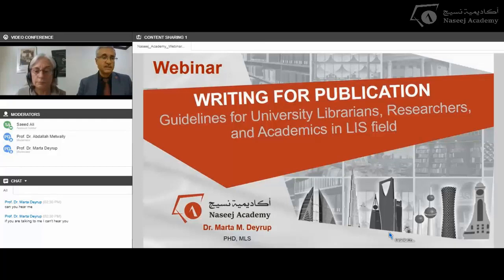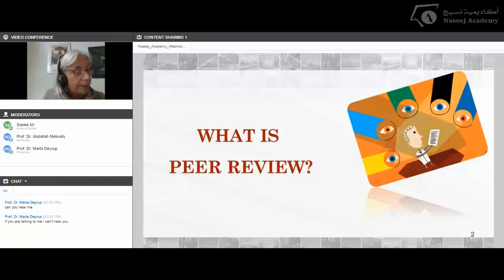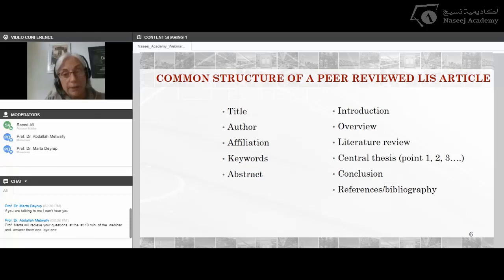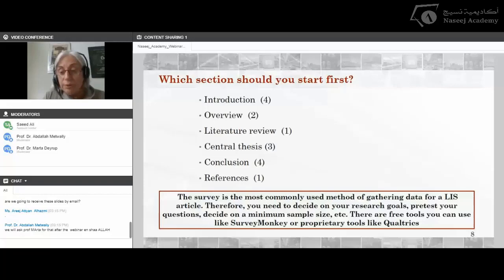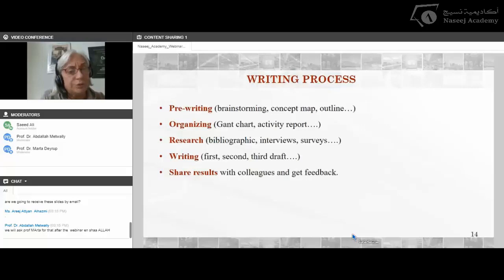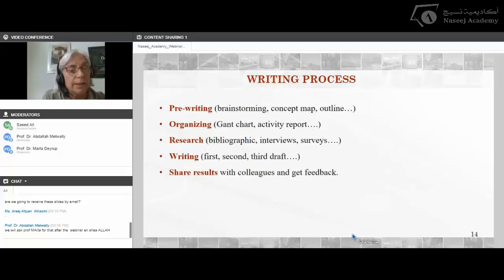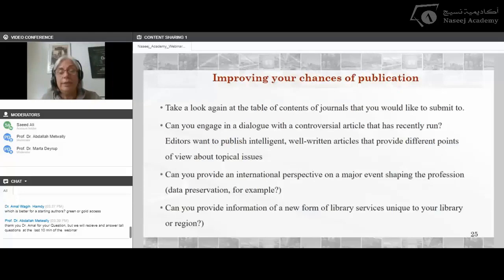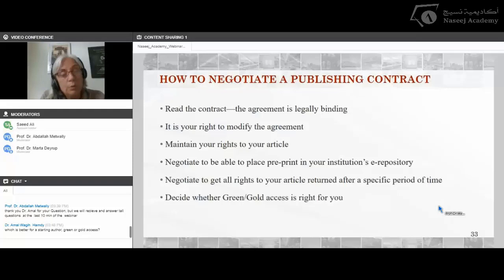Naseej Academy Webinar WRITING FOR PUBLICATION May 14 2018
Naseej Academy hosted a successful public webinar on “Writing for Publication”
Naseej Academy has successfully concluded its webinar on Monday, May 14, 2018, entitled " WRITING FOR PUBLICATION: Guidelines for University Librarians, Researchers, and Academics in the LIS Field", moderated by Prof. Dr. Marta Mestrovic Deyrup, Professor/Head of Technical Services at Seton Hall Universities Libraries, South Orange, N.J., U.S.A.

The webinar covered a broad range of topics, such as how to turn your idea into an article, the basic types of peer-reviewed articles, the editorial process, and how to work successfully with an editor, negotiate a publishing contract and open-access publishing and new media.

The webinar was well attended by a wide range of library and information specialists from several institutions in the Arab world, including Bibliotheca Alexandrina and  Suez Canal University from Egypt, University of Jeddah, Imam Abdulrahman Bin Faisal University from Saudi Arabia, Zayed University from UAE, In addition to the Lebanese University, Lebanese American University, and American University of Beirut form Lebanon, Princess Sumaya University for Technology from Jordon, and Qatar University. The webinar was very interactive and concluded with a Question & Answer session.

Most of the attendees expressed a desire to participate in future webinars organized by Naseej Academy. From his part, Professor Dr. Abdallah H. Metwally - Naseej Academy supervisor - extended his thanks to participants and called on them to register in future webinars and other Naseej Academy events. He also expressed his appreciation of the webinar moderator and her efforts, stressing the Academy's interest to cooperate with her in future events